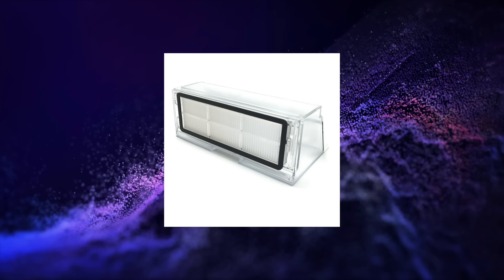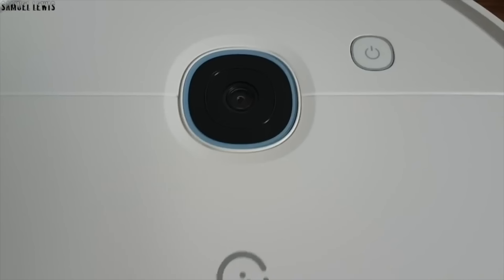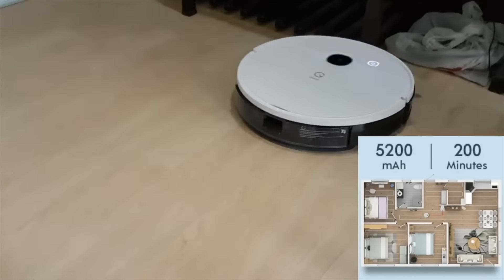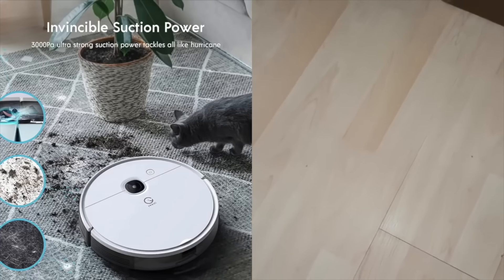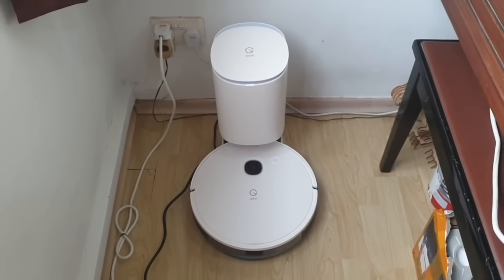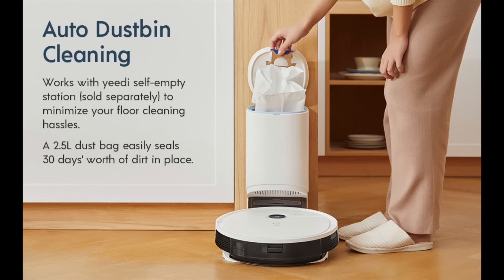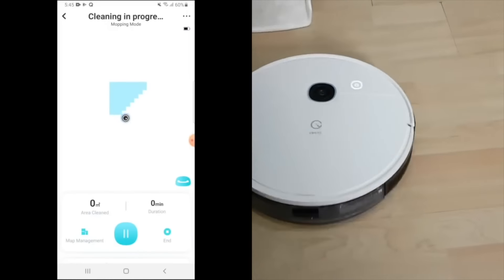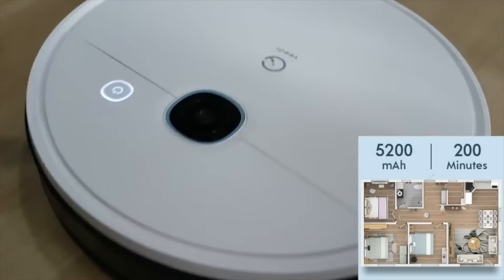Why pick a Vacuum Cleaner with Self Emptying Feature on Prime Day?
Where to find it:
Limited time promotion price on prime day 2022 :$344.99

The Yeedi Vac Station is a Robot Vacuum and Mop, with Self-Emptying 3 in 1 3000Pa Powerful Suction features. Find out some key features of it to look out for when considering a robot vacuum.